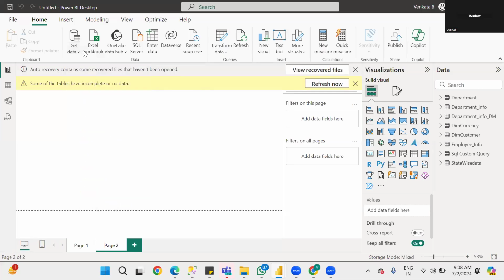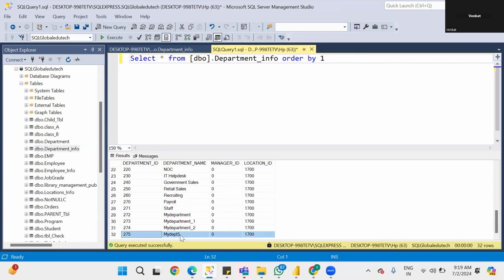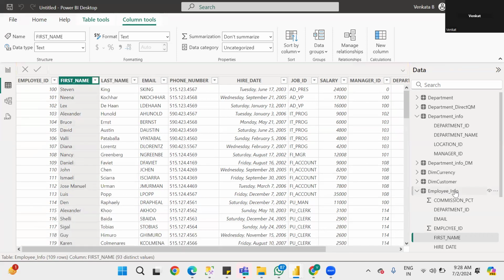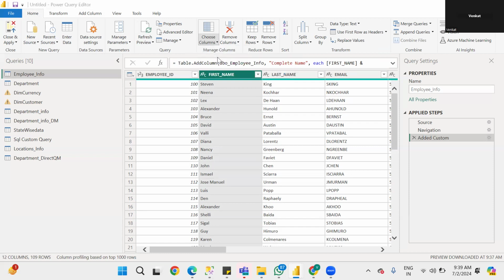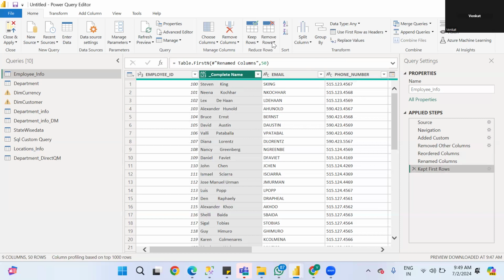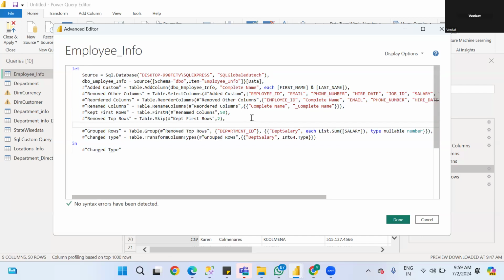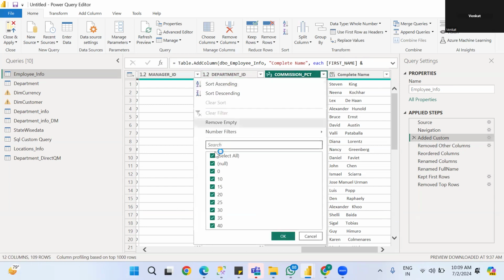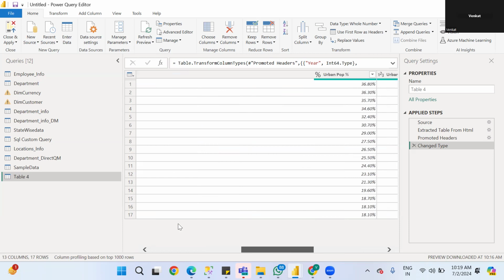Power Query Day 1